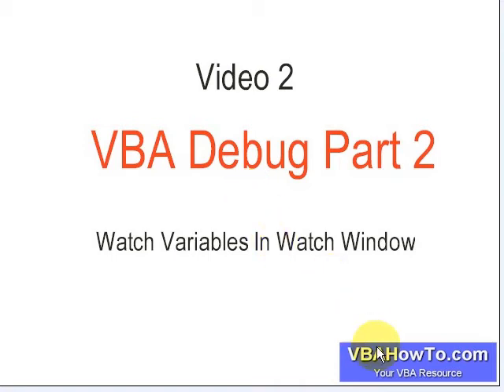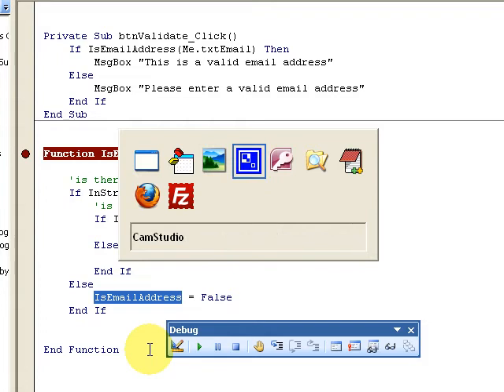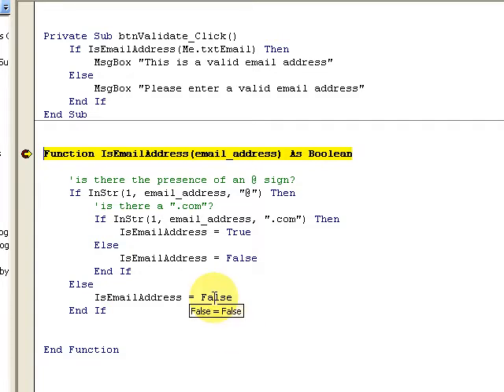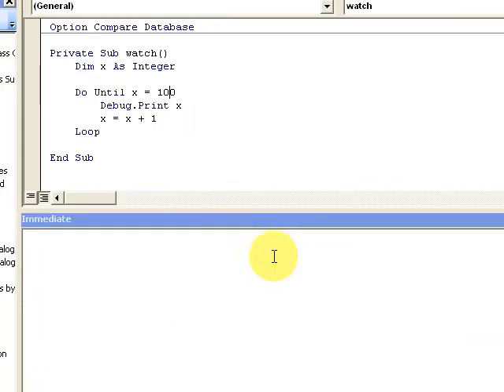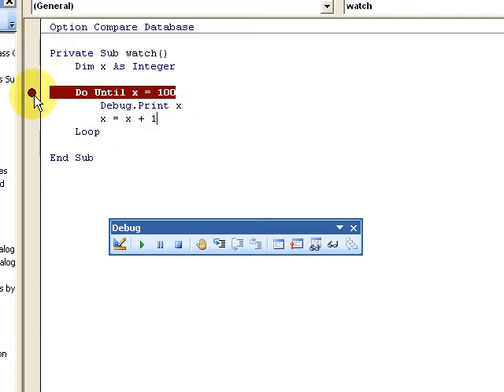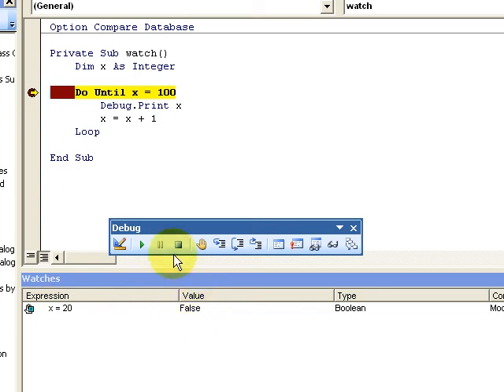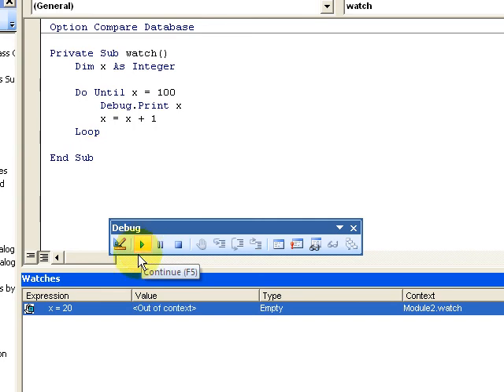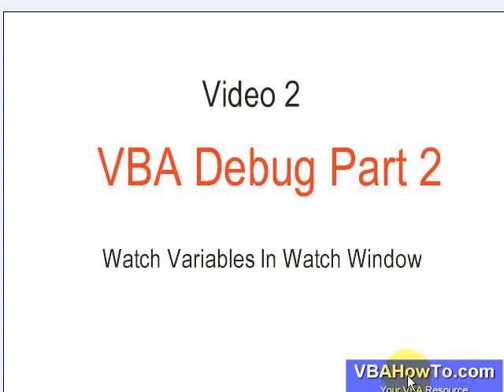VBA Debug PT2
Watch Variables In Watch Window

In this video I talk about VBA Debug aspects like the Local Window and Watch Window.

...also we use the "debug.print" statement to print a value to the Immediate window.

The Local Window is useful to view the current state of all the variables present in the current sub procedure.

The Watch Window is useful on long running processes that you don't want to step through line by line.  In the example we want to "watch" and set a breakpoint when a variable's value becomes 20.  We don't want to set a breakpoint and step through each time the variable changes, 100 times, so a breakpoint would be too time consuming.

You can get the VBA code used in the video at the blog